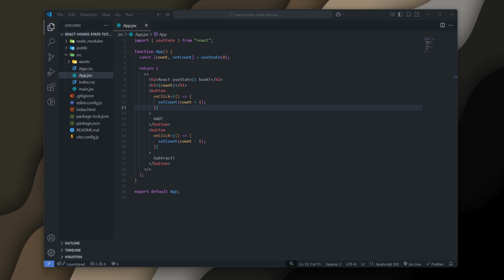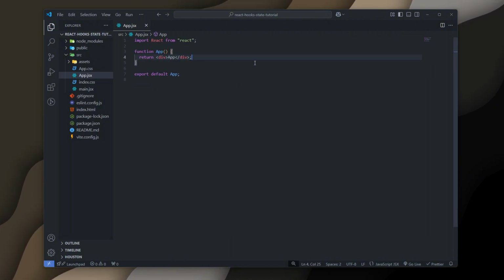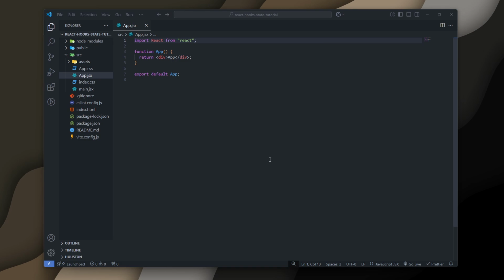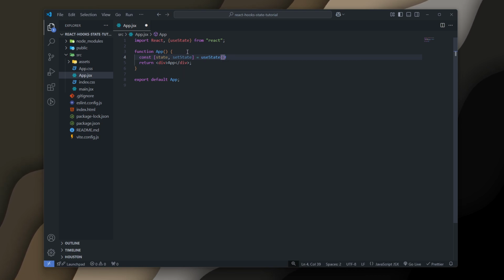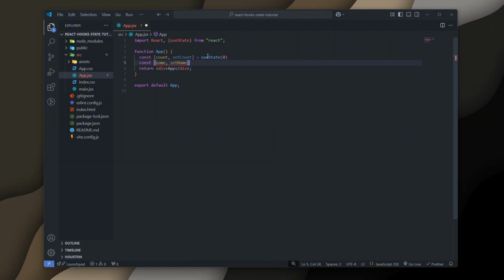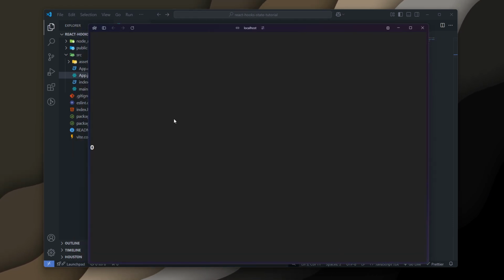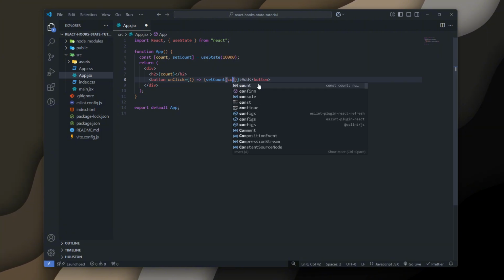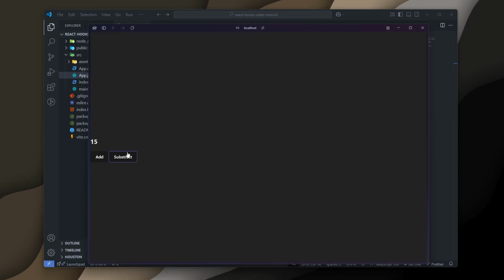Learn useState() In Under 7 Minutes! | React Tutorial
In this tutorial, we will go over the useState() hook in React and how to use it through a simple counter project we will build using this hook.